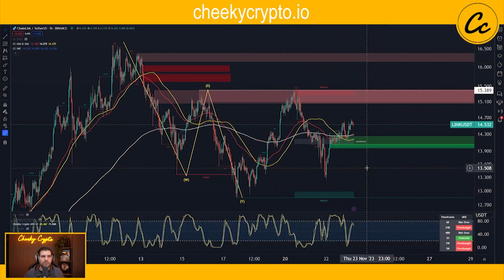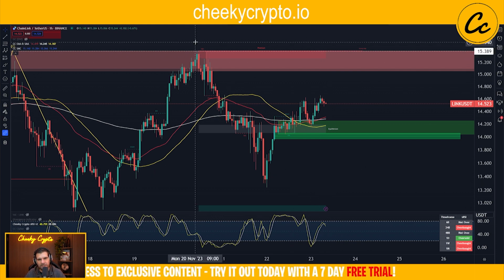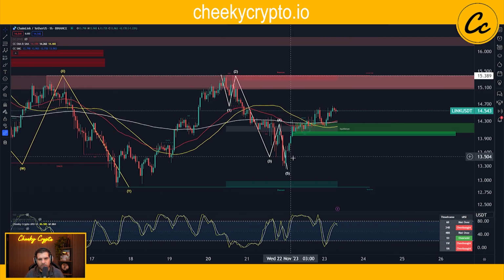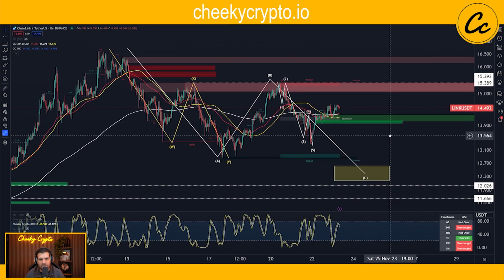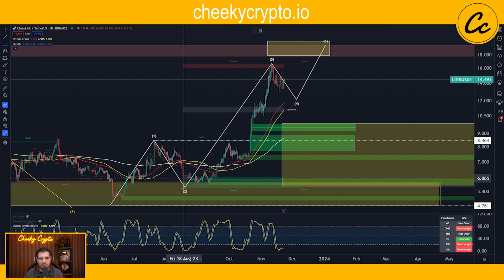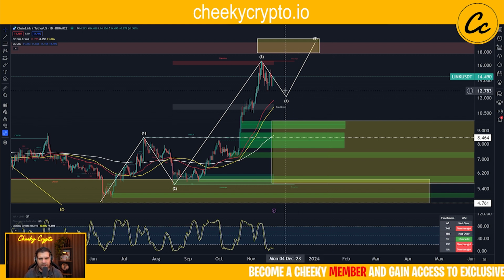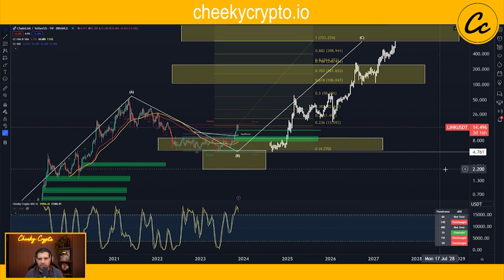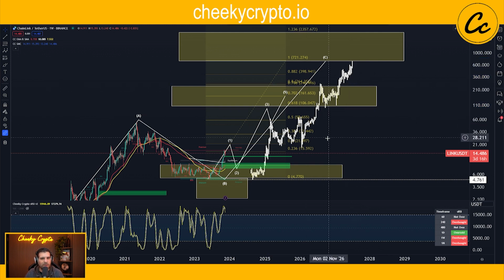Chainlink Video update